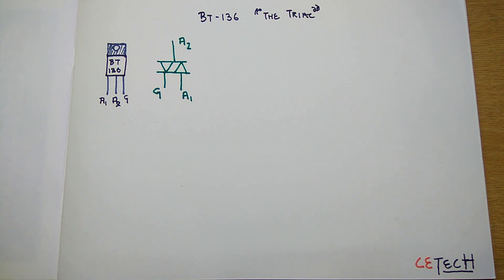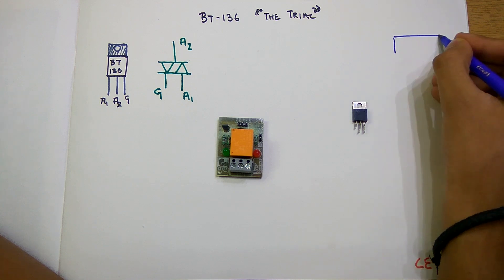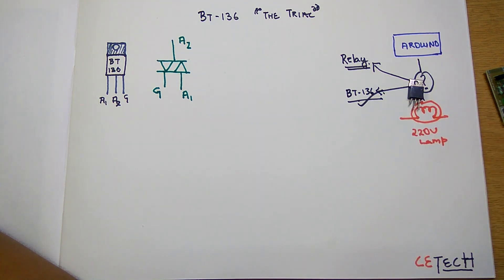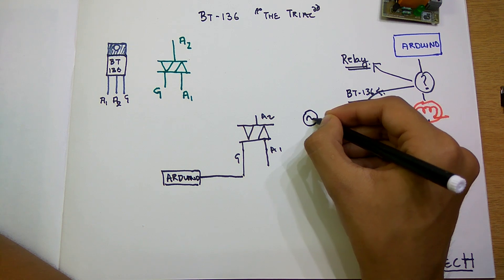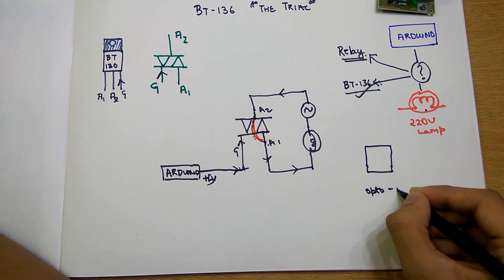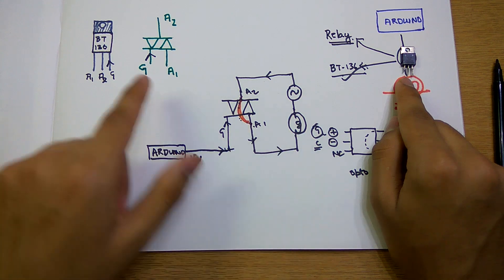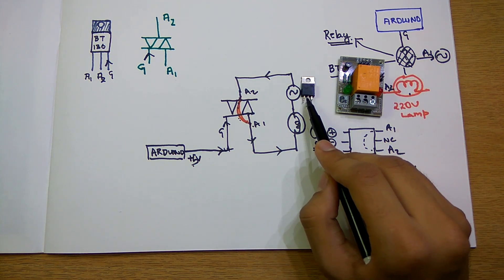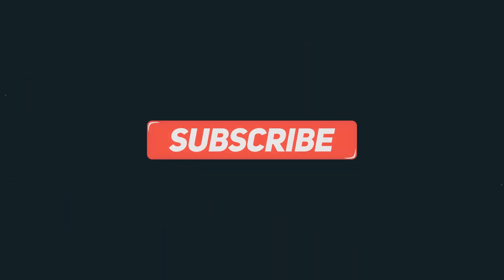BT136 Triac Tutorial | How to use? | Pinout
BUY the BT136 (best deal):